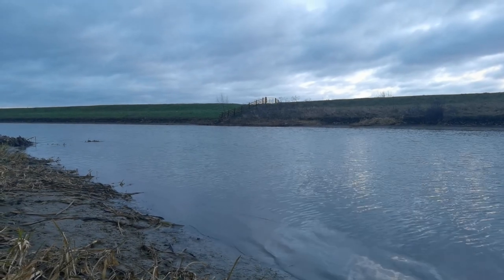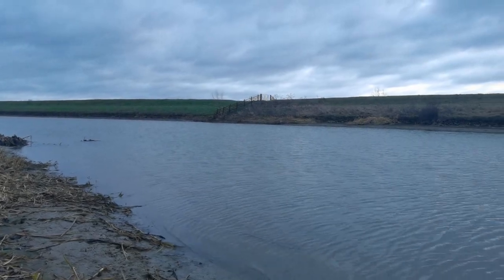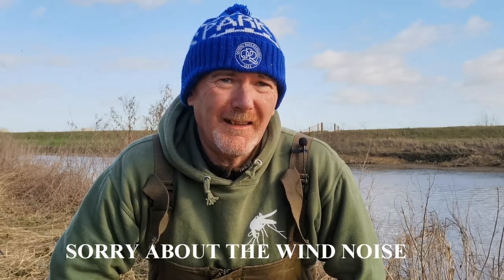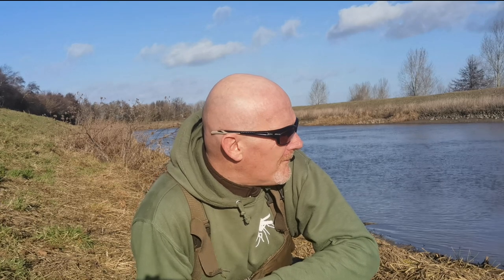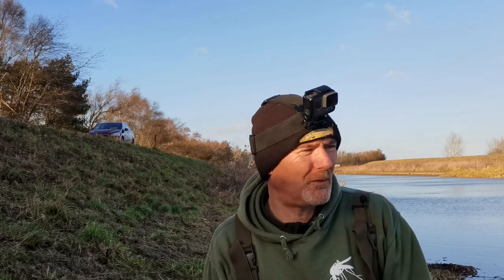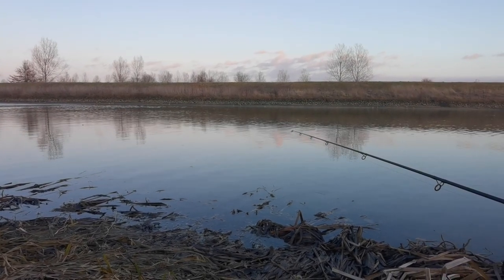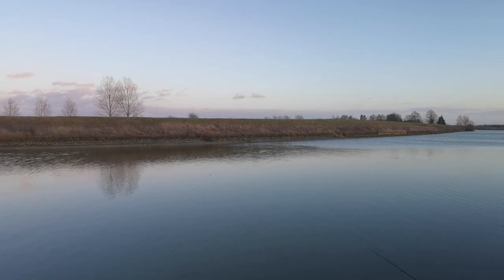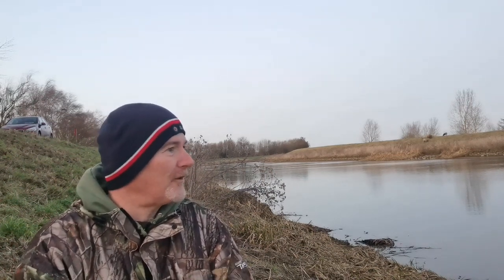Pike fishing UK : 2 Days on the river pt2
At last a week where I have two whole days off!
Decided to concentrate my efforts on the river Witham and trying out some new/tweaked rigs to improve the hooking to bites ratio.
Will day two be more productive?
vlog #85
Camera's: Redmi Note 10 pro, Huawei pro 40 plus and GoPro 6